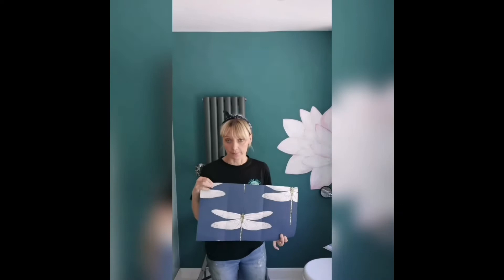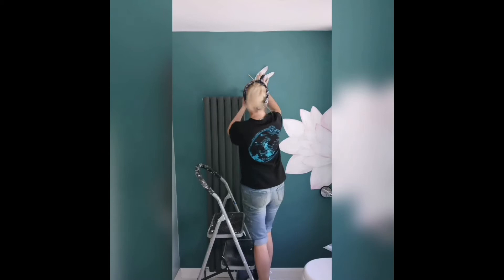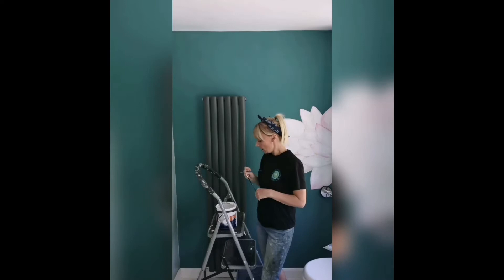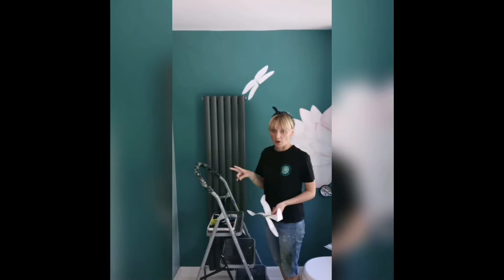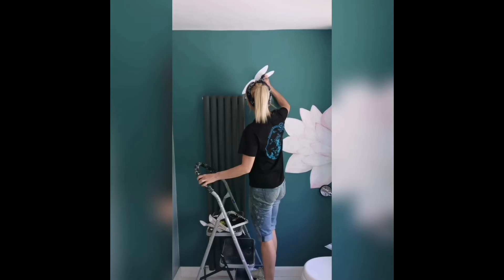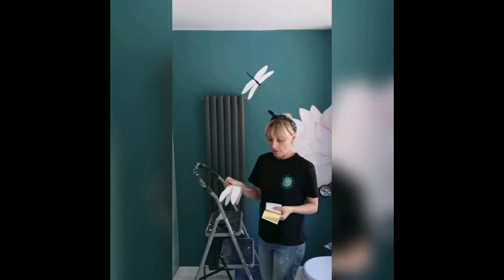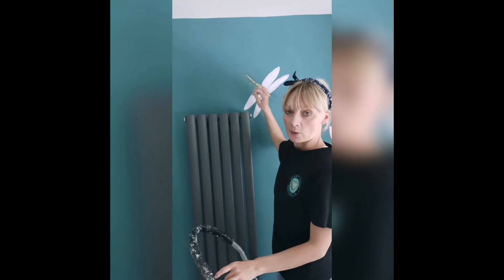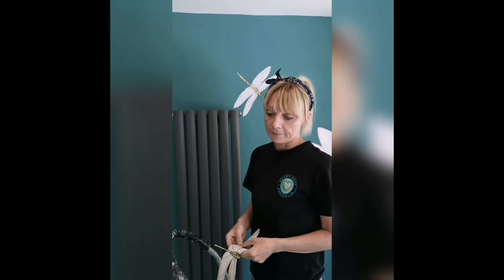Wall Art with Beth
Learn how to create wonderful wall art from Beth.